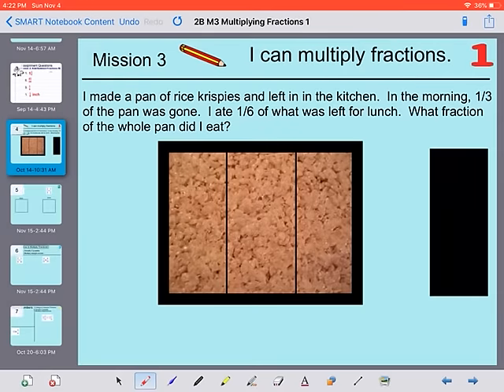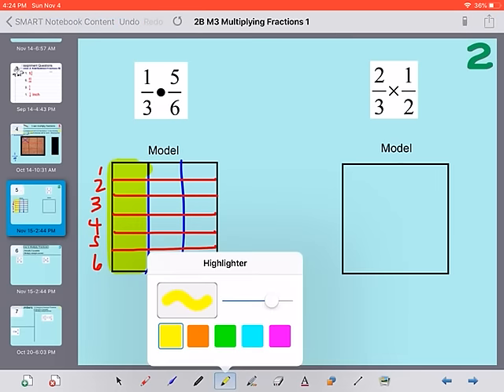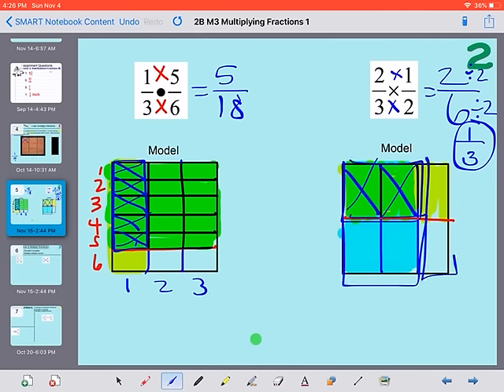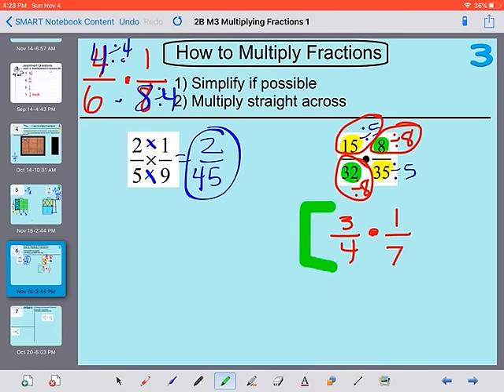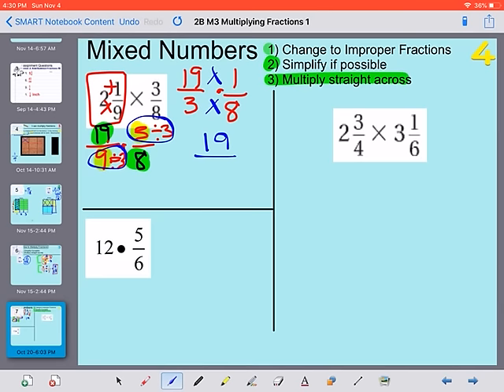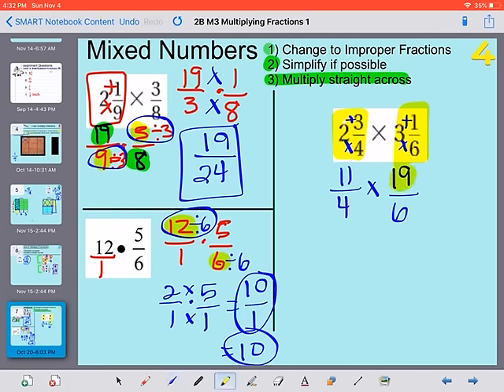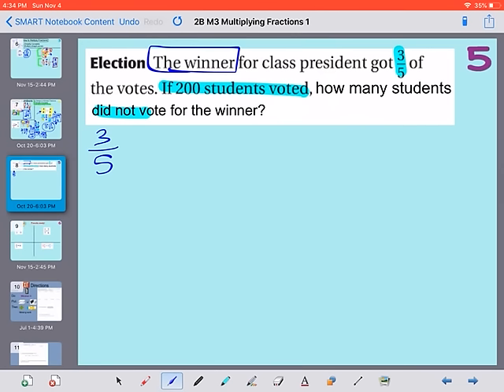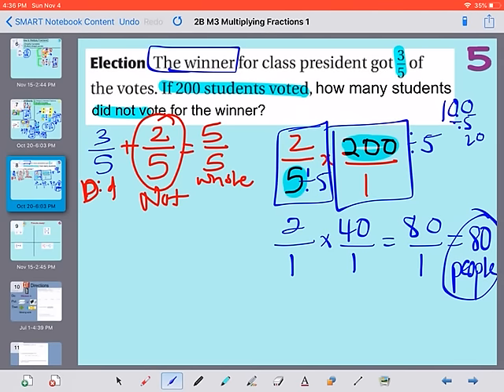2B M3 Multiply Fractions Part 1